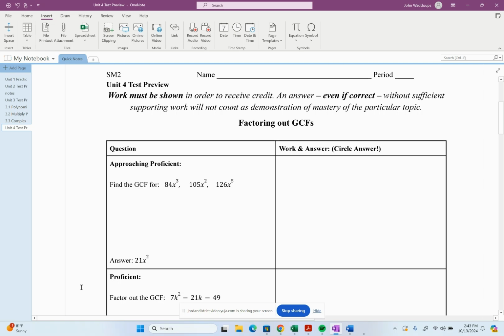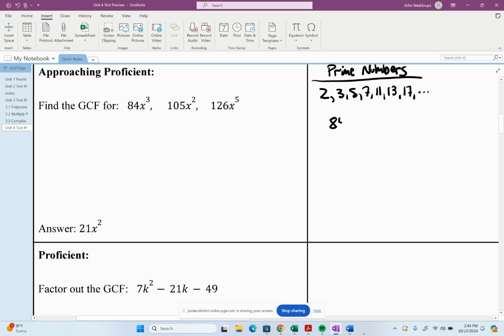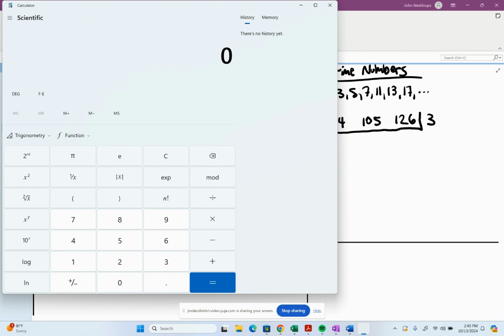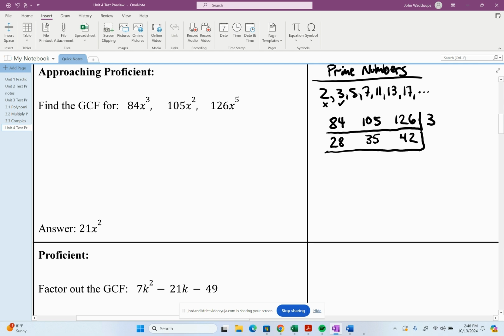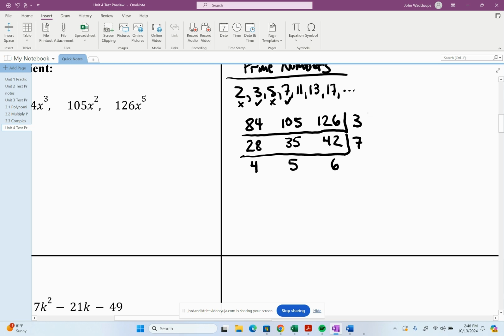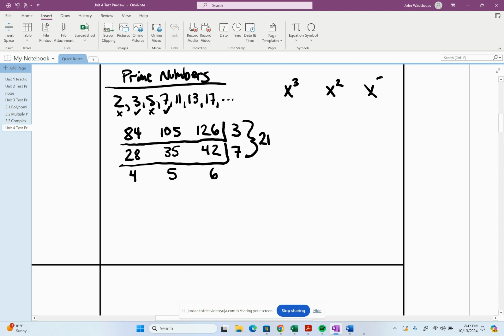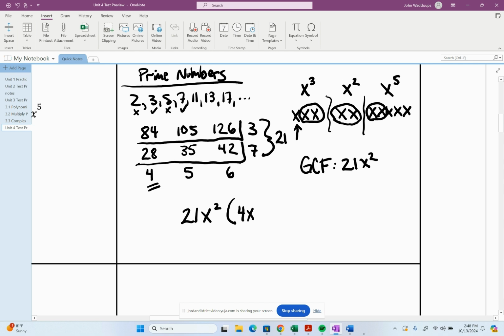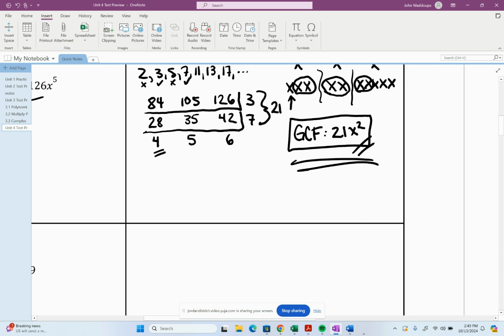Factoring Out GCFs--Approaching Proficient